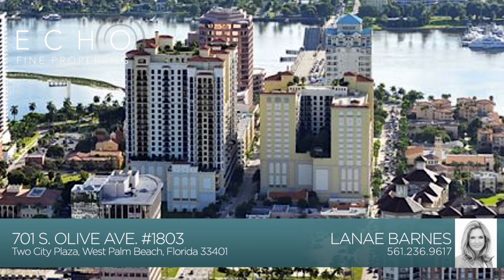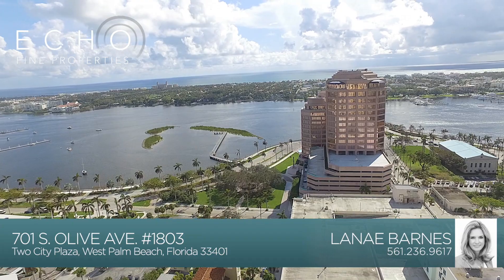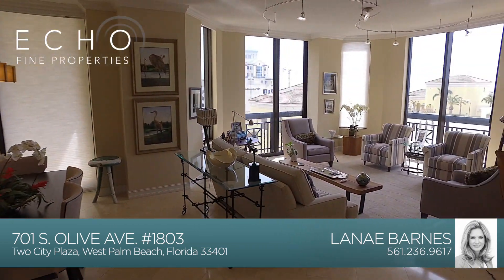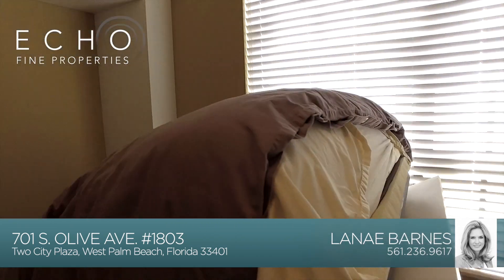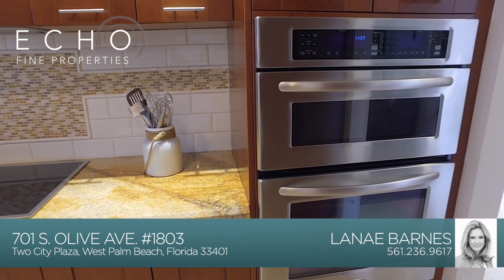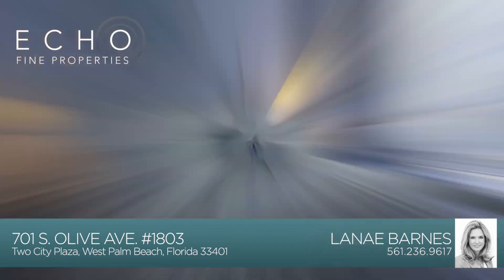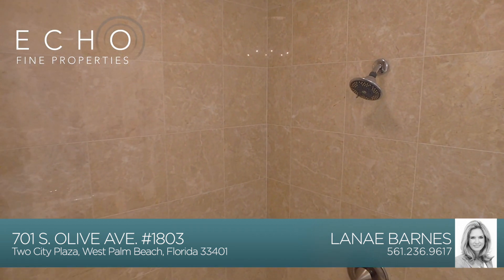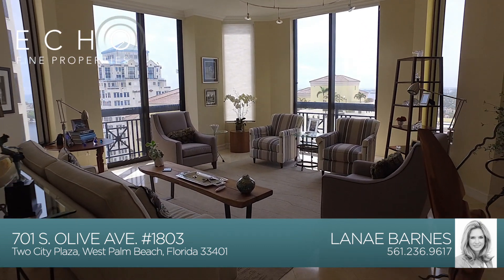On the Market: Two City Plaza, 701 S. Olive Ave. #1803, West Palm Beach, Florida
Agent Lanae Barnes shows off this gorgeous condo located at Two City Plaza - West Palm Beach with stunning views of the intracoastal & ocean...not to mention an incredible rooftop pool...Check out the video and share with your friends or family who are looking for the perfect view of paradise!